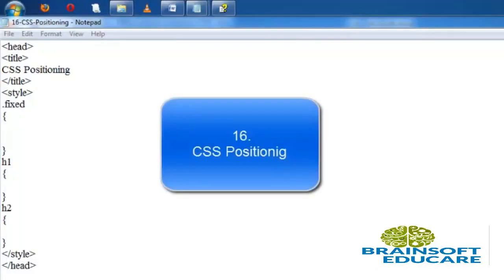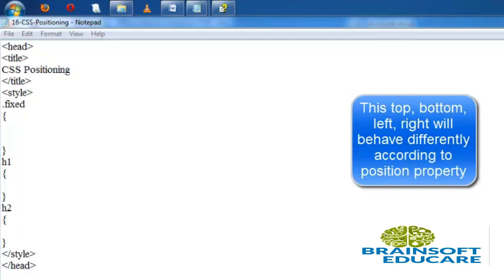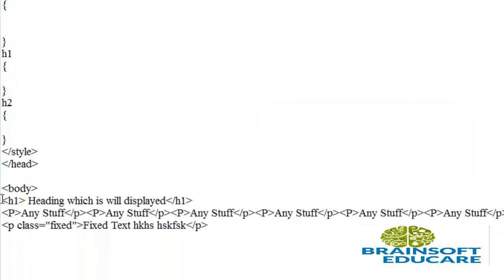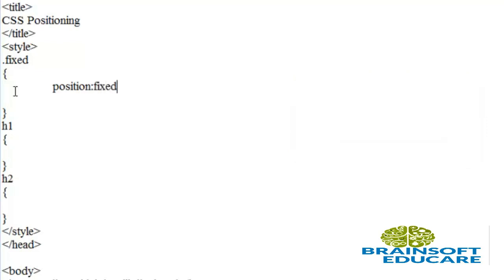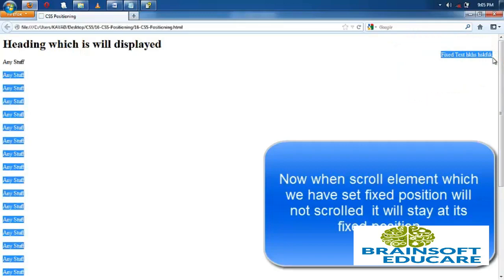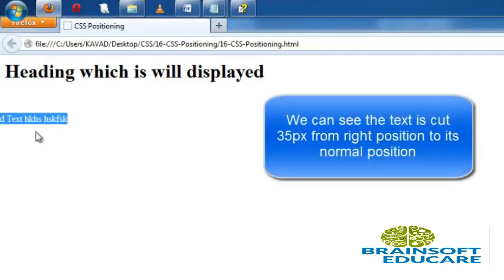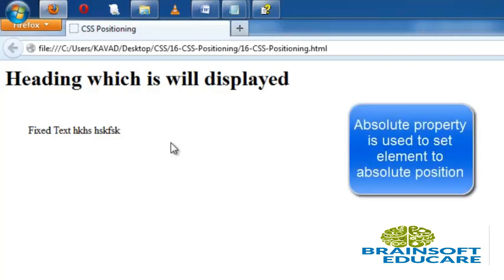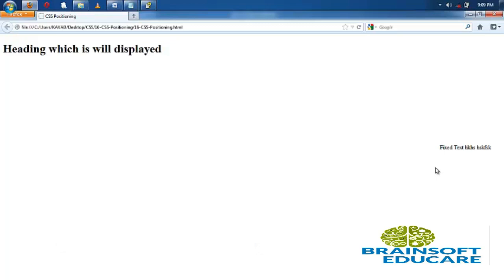Positioning in CSS | CSS Complete Course.